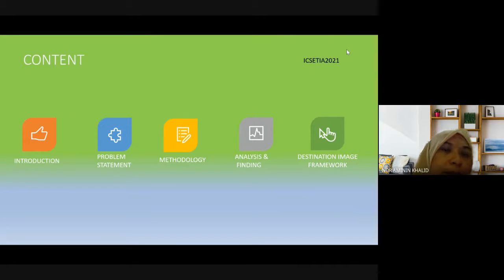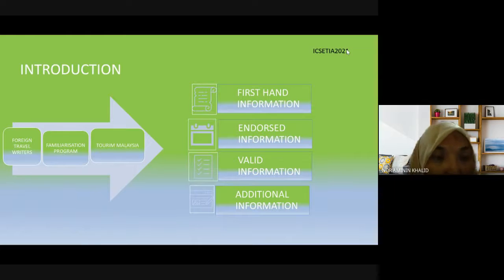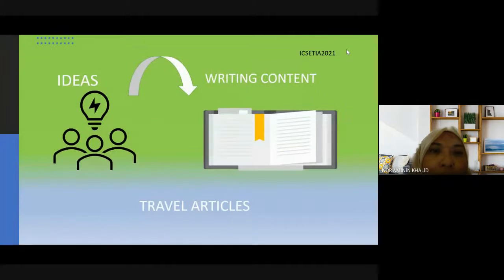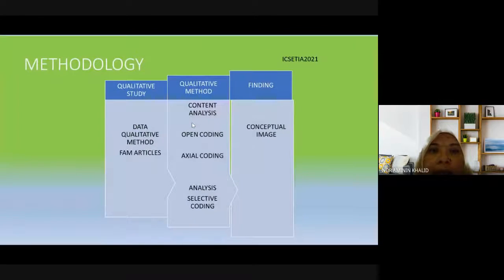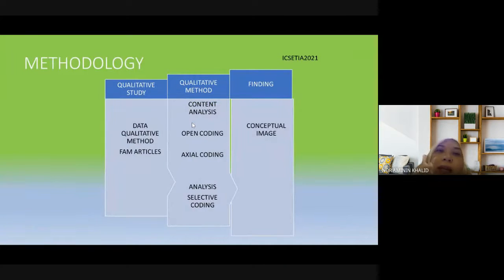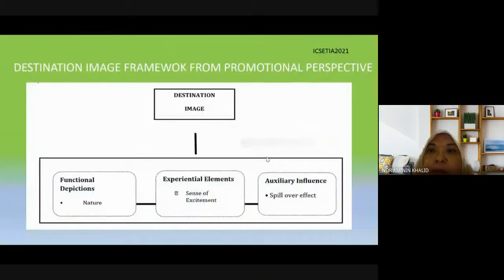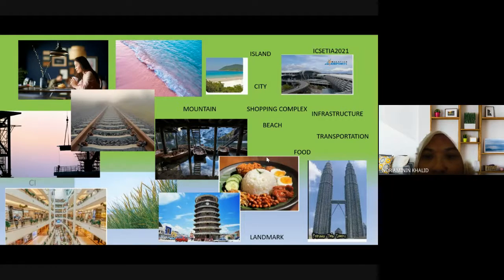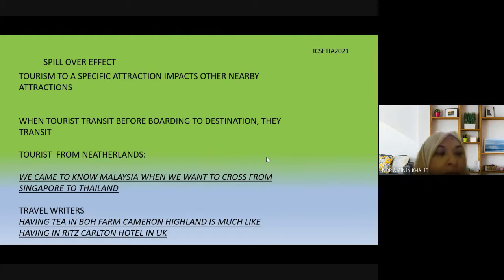ICSETIA2021 Nor Aminin Khalid